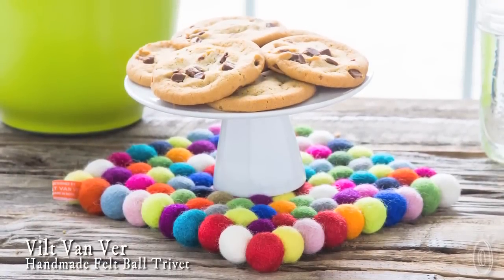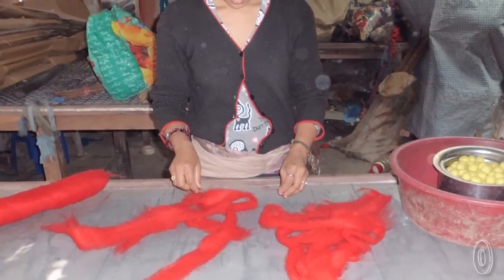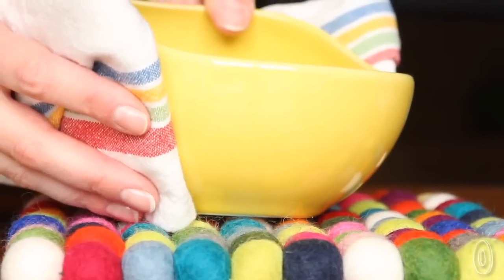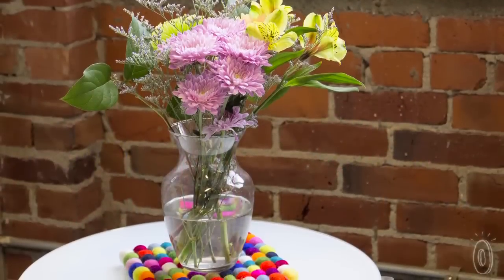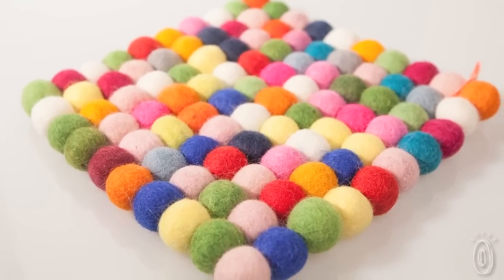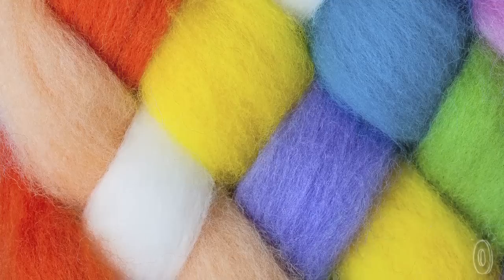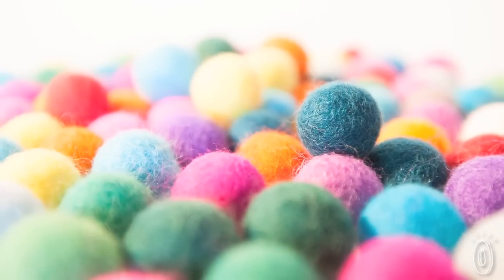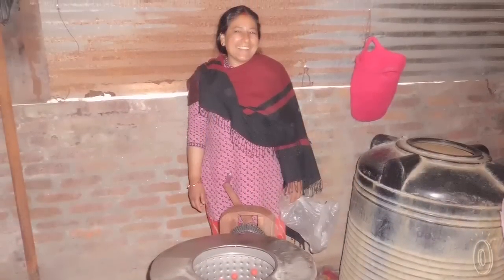Vilt Van Ver - Handmade Felt Ball Trivet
This felt trivet, discovered by The Grommet, is made by a fair trade women's groups in Nepal, which is known for its felting